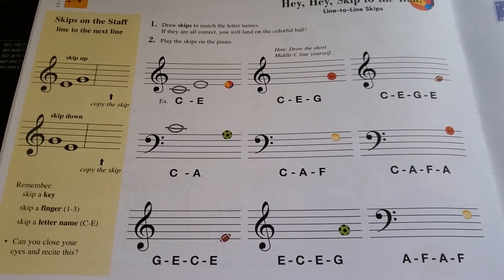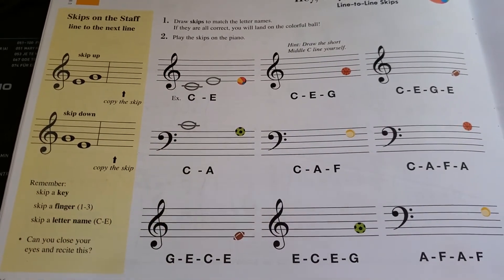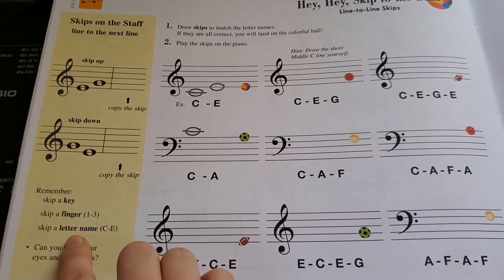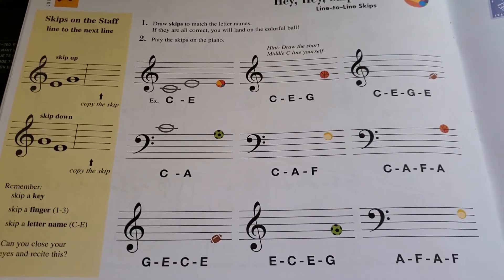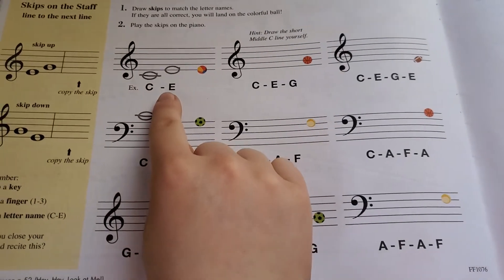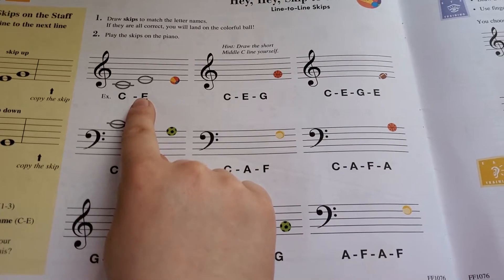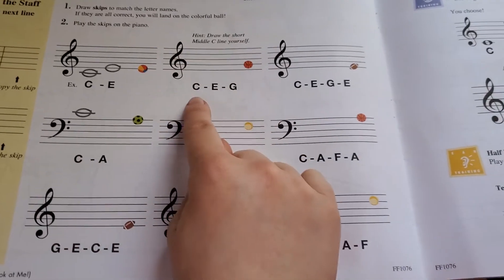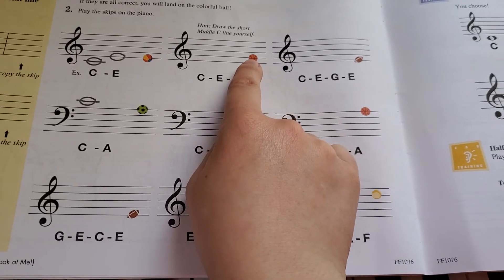Theory Assignment 3/26/20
Theory pg. 36